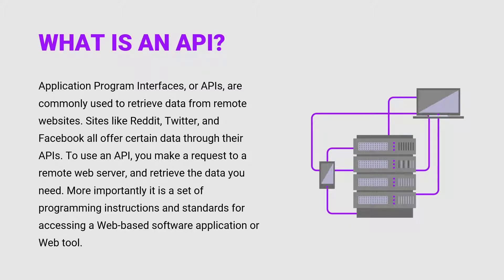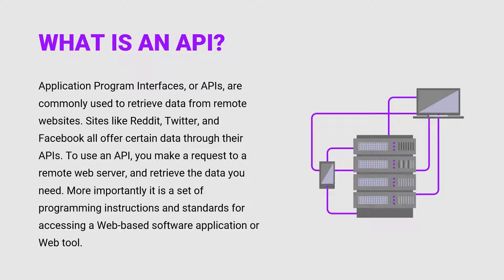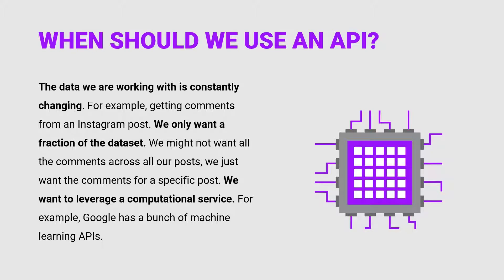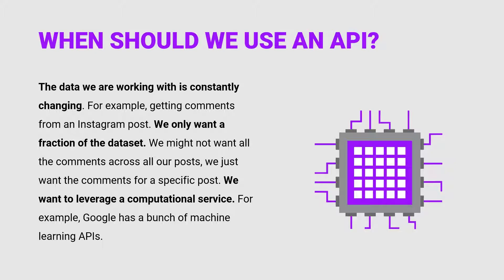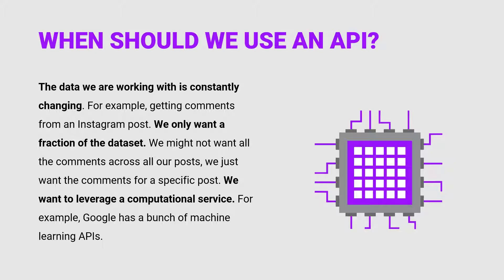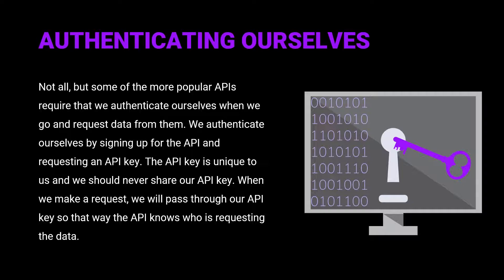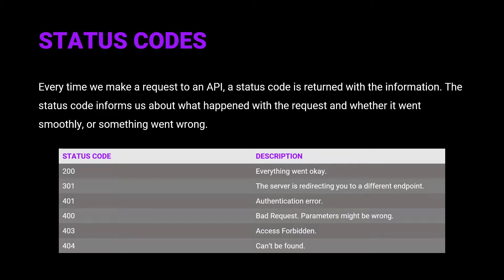Working With APIs in Python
Working with APIs is a common feature of any programming language as it provides a natural framework to go and fetch data from different sources across the web. However, knowing how to use APIs effectively is the difference between a smooth project and a rough one. In this video, we explore how to use APIs in Python and explore some of the characteristic features of APIs that can be carried over to a wide variety of programming languages.

Video Resources:
None Available